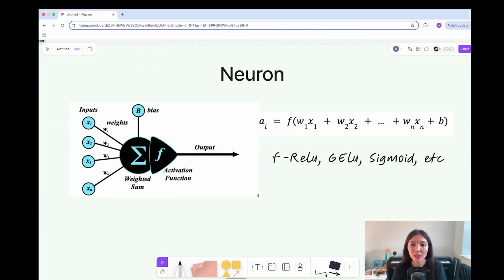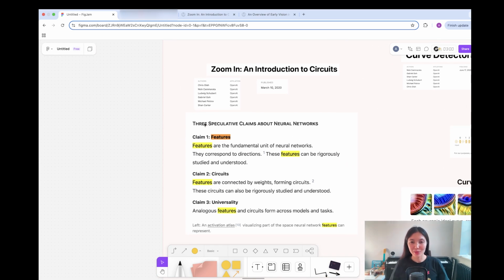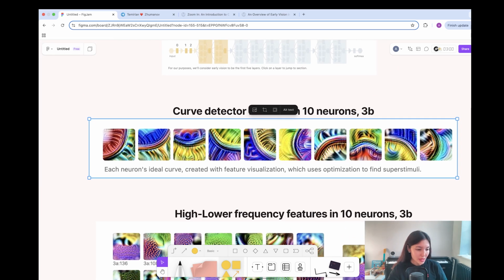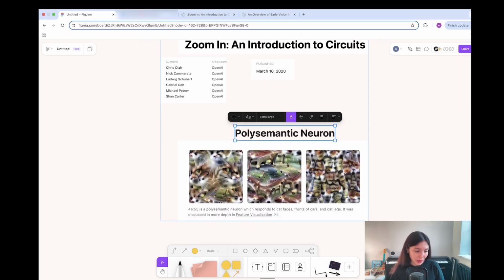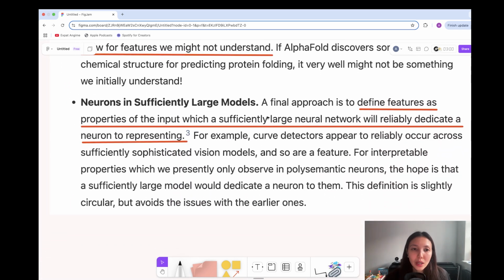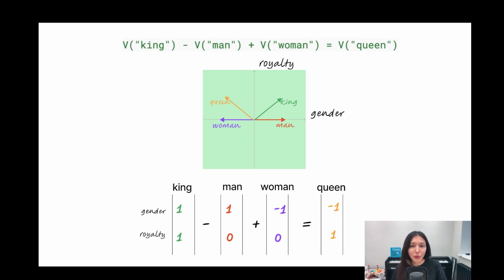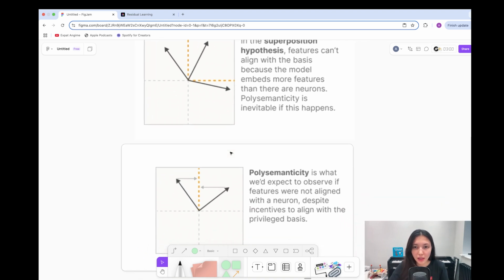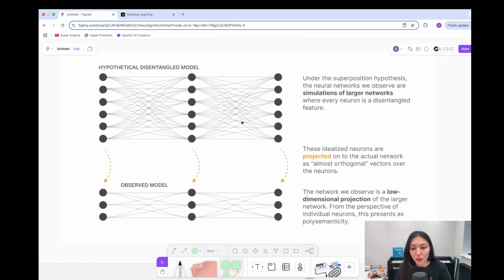Basics of Interpreting Neural Networks: neurons, features, privileged basis, superposition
Understanding how neural networks work internally is one of the biggest frontiers in AI research. In this video, we dive into basics of mechanistic interpretability—the field focused on reverse-engineering neural networks to uncover how they process information. I will explain basic concepts that are needed to understand paper on mechanistic interpretability.

📌 What You’ll Learn:
✅ What are neurons?
✅ The concept of features and intuition behind it
✅ How to view features as directions
✅ The idea of a privileged basis
✅ The mystery of superposition—how models combine multiple features into the same neuron

Sections:
00:00 Intro
00:36 Neuron
02:30 Feature
09:37 Feature as Direction
12:06 Privileged Basis
12:52 Superposition

By the end, you'll have an intuition behind these fundamental concepts in MI and in the next videos we will unpack more insights about transformers using these concepts.

🚀 Whether you're an AI researcher, ML engineer, or just curious about how deep learning really works, this video is for you!

🔗 References:
1. Zoom in: An introduction to circuits
3. Mechanistic Interpretability, Variables, and the Importance of Interpretable Bases
4. Toy Models of Superposition